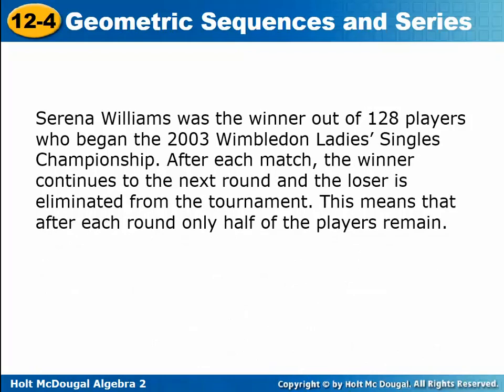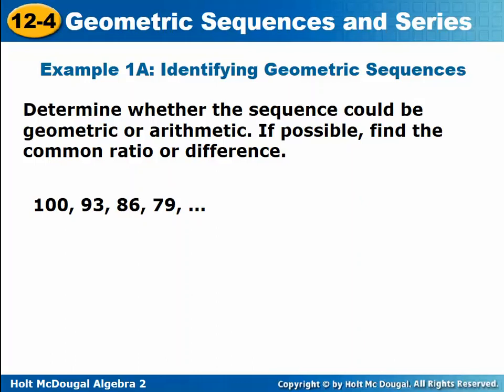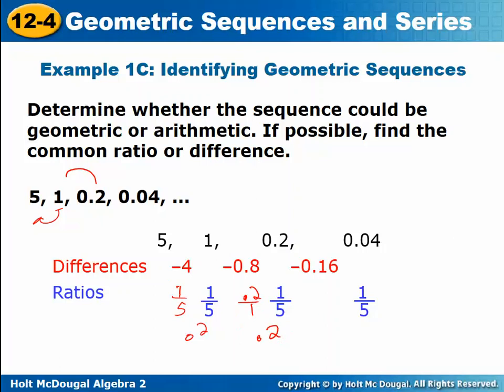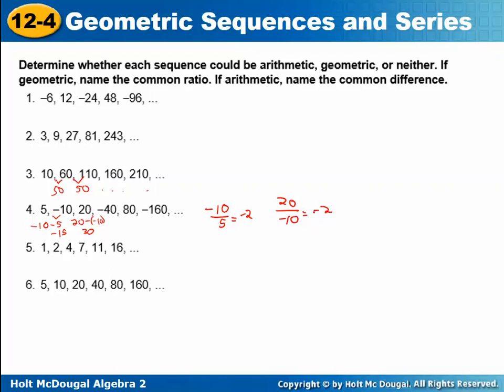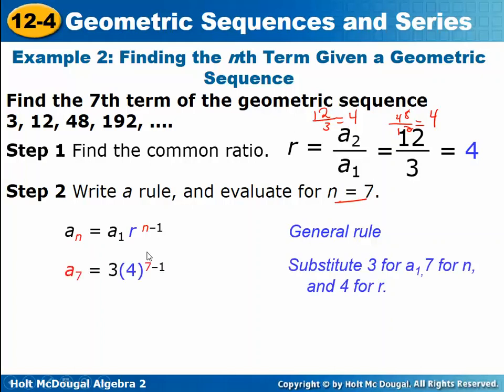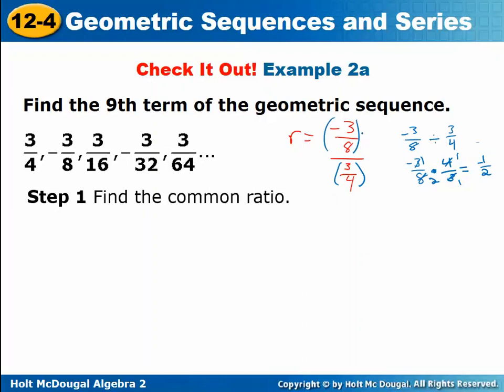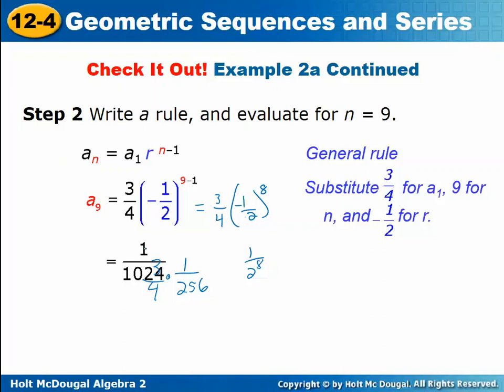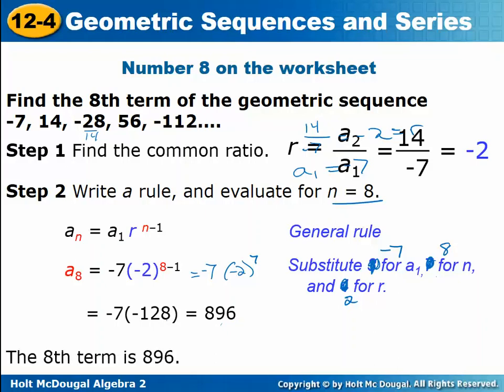Intro to Geometric Sequences Video